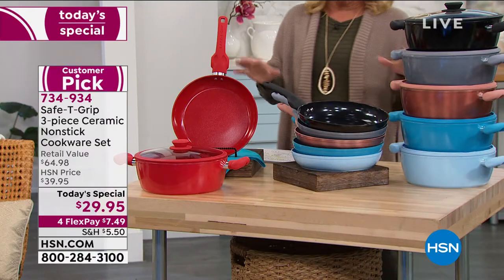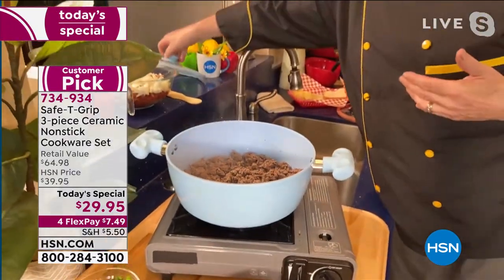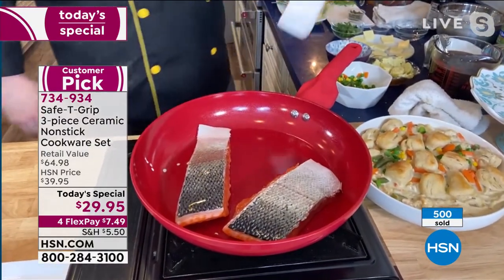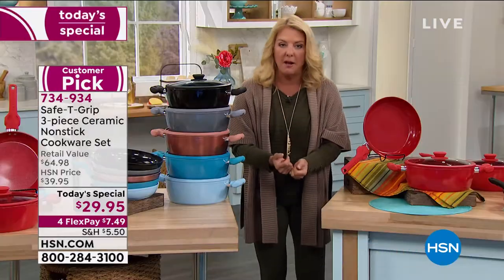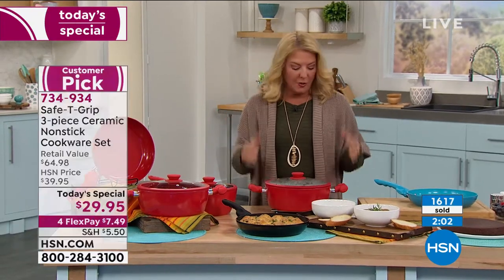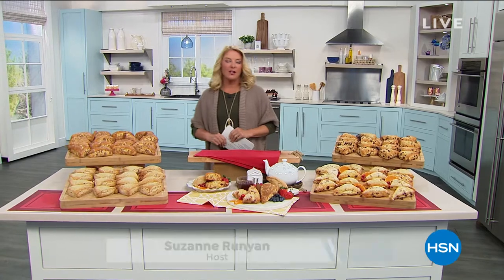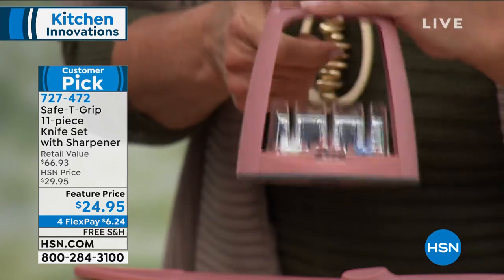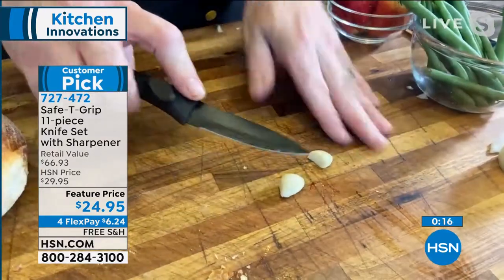HSN | Kitchen Innovations 02.22.2021 - 12 AM